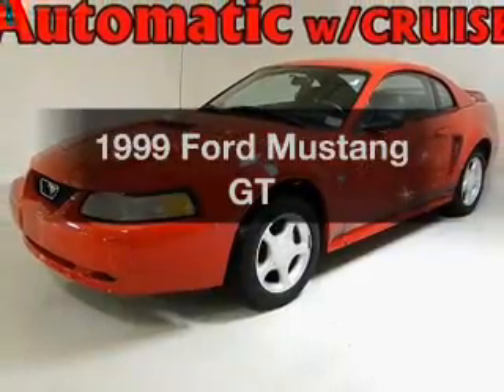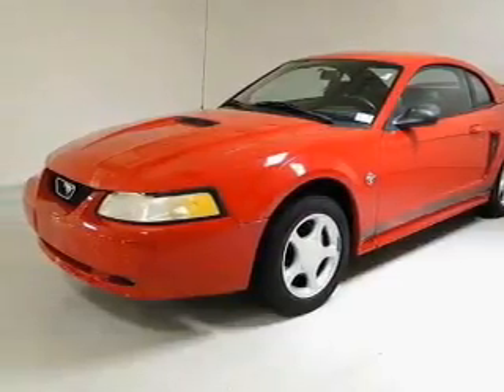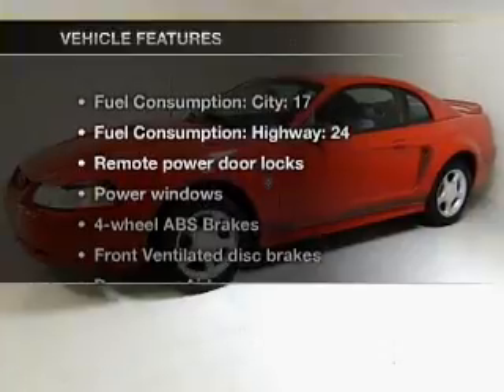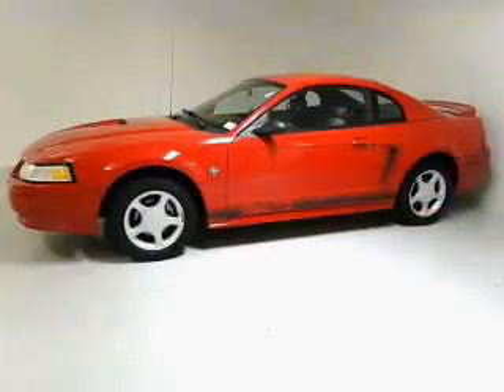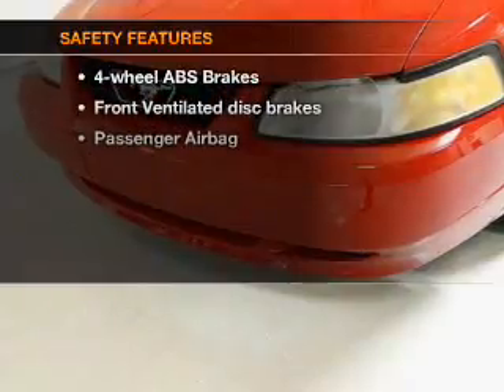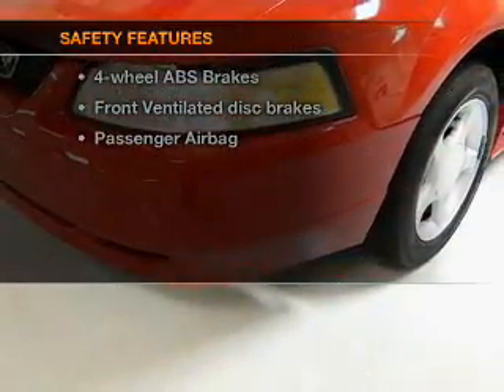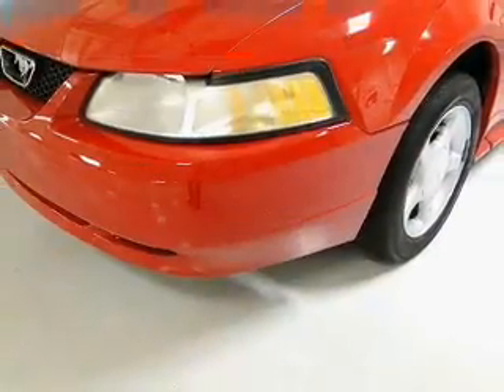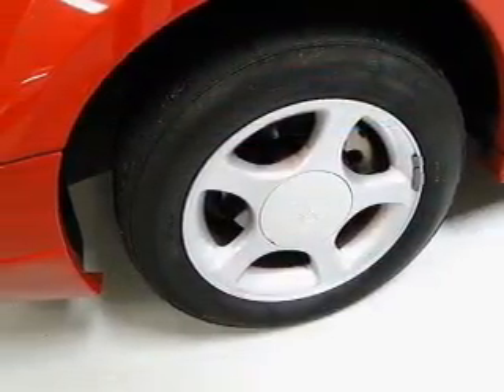1999 Ford Mustang - Buford GA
Year: 1999
Make: Ford
Model: Mustang
Trim: GT
Engine: 4.6 liter 8 cylinder 16 valve
Transmission: Automatic
Color: Performance Red
Mileage: 66607
Address:
4490 South Lee St.